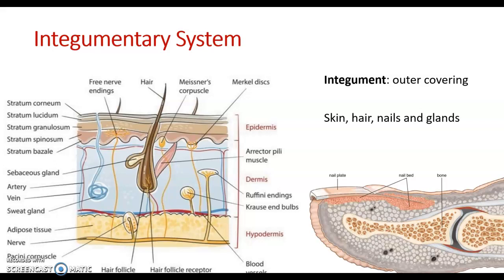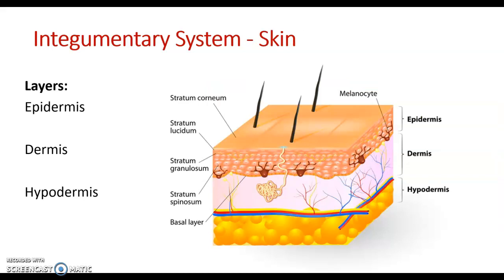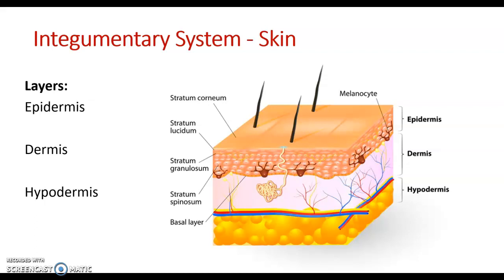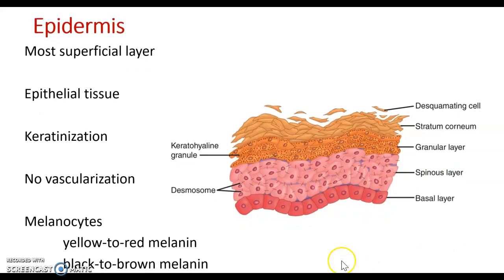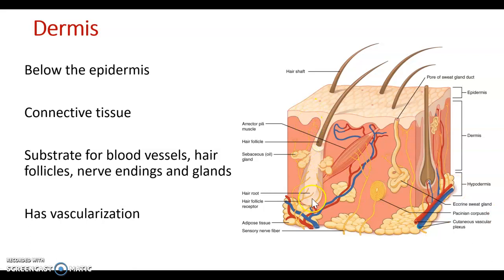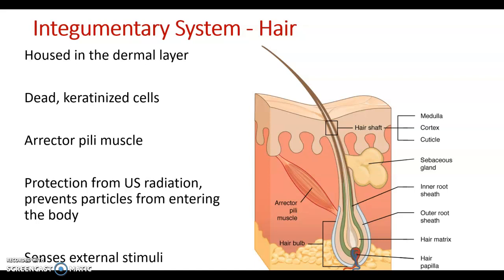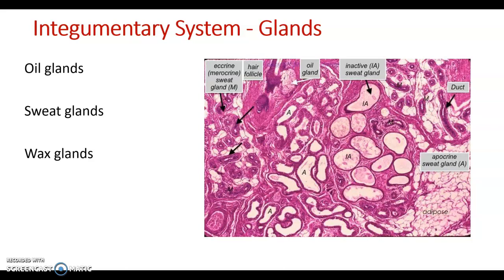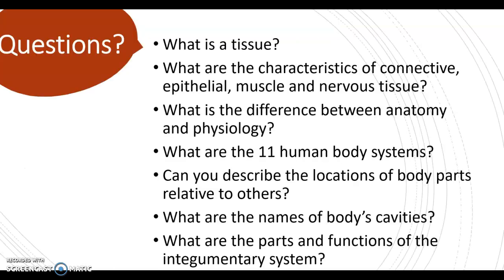BIO 107 Human Biology Chap 4 Part 3